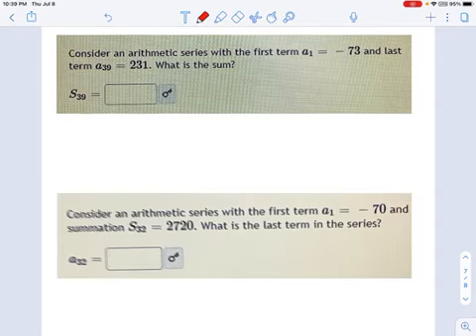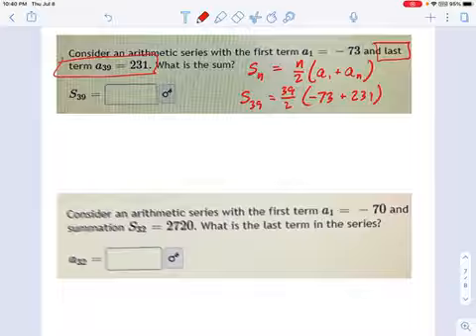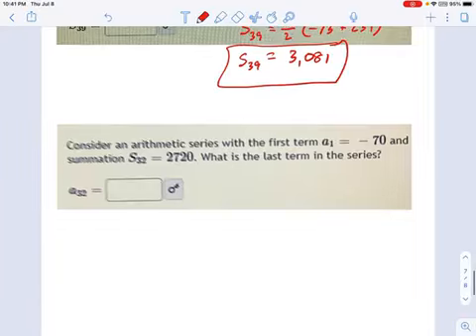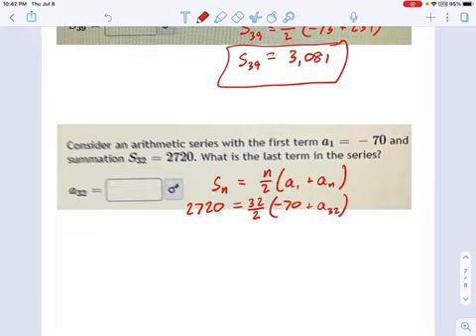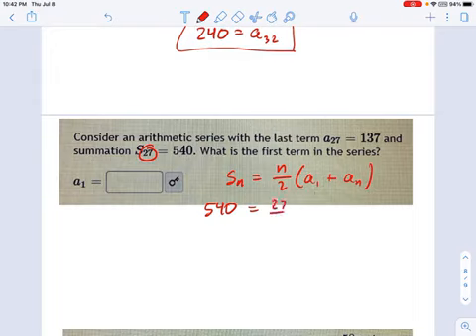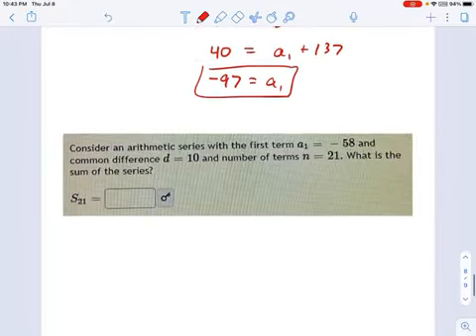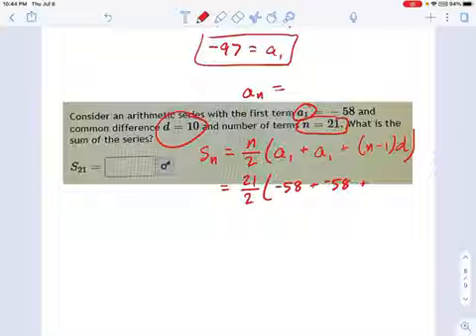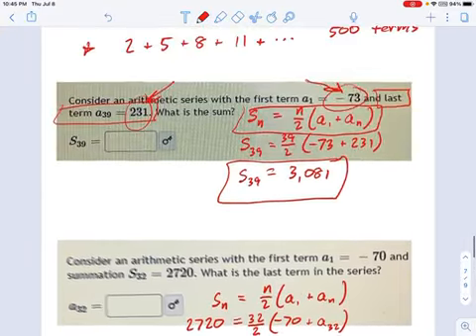SM3.14.22 -- Arithmetic Series Formula Examples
Murphy Math --
Using the summation formula for an arithmetic series.  Includes example problems.